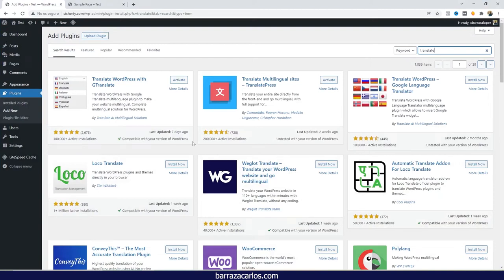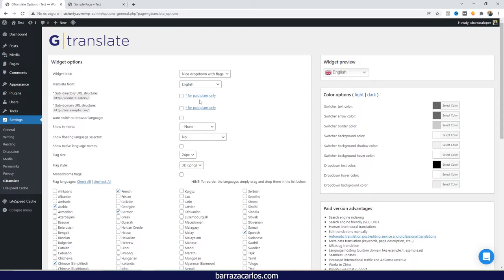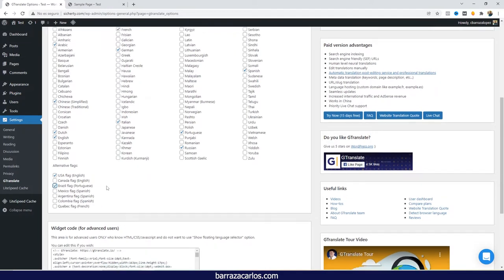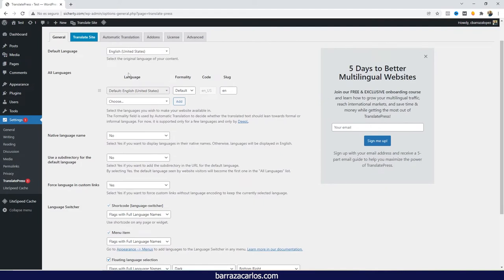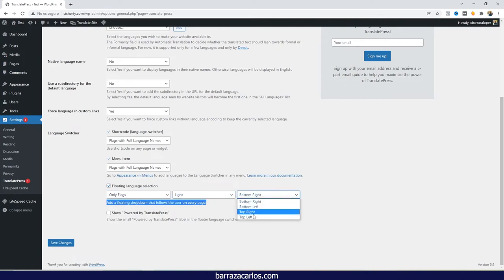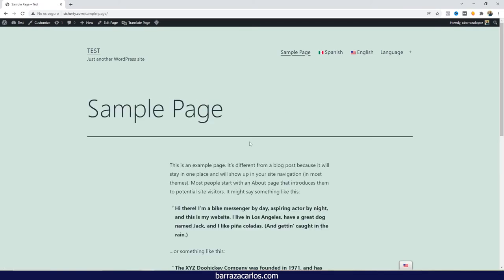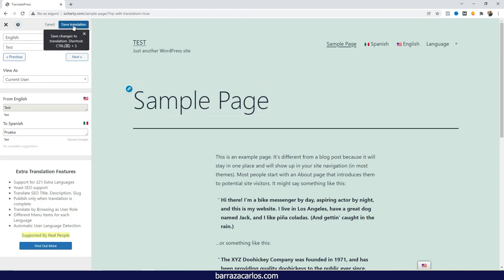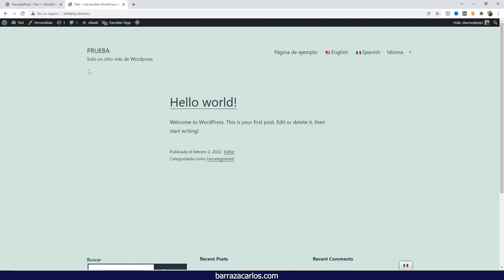⭐ Free Wordpress Translation Plugins - Automatic & Manual Translation - Gtranslate & Translatepress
Hello Youtubers,
In this video I talk about Free Wordpress Translation Plugins that can help to translate Wordpress automatic and also to translate manual.

Gtranslate is a free wordpress translation plugin that can translate automatic Wordpress for free.

Translatepress is another free wordpress translation that can help to do free manual translations for Wordpress.

✅ Have a small simple website? Translatepress is an option.
✅ Automatic and accurate translations? Conveythis can help.

I hope this Free Wordpress Translation Plugins video is something that interests and helps you and others.
Free Wordpress Translation Plugins video timeline so you can fast forward to your specific topic.
00:00 - Free Wordpress Translation Plugins
00:45 - Gtranslate
05:03 - Translatepress
If you're interested to learn about Wordpress Translation Plugins please